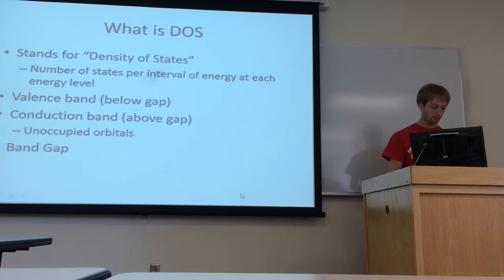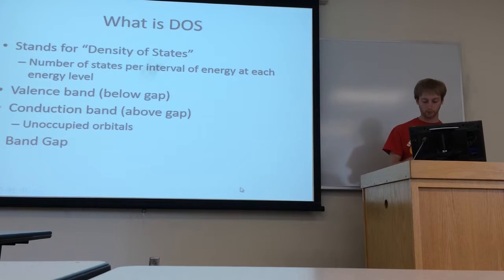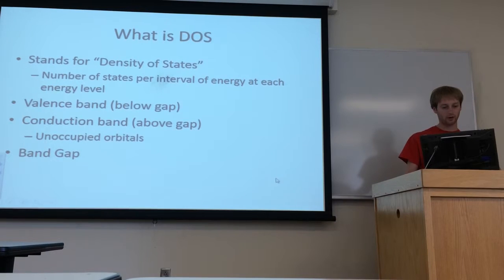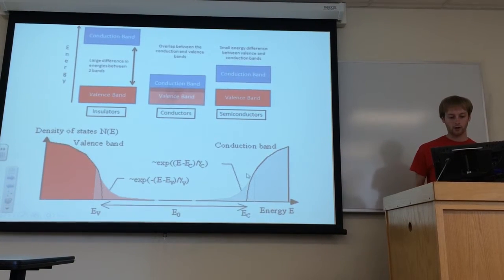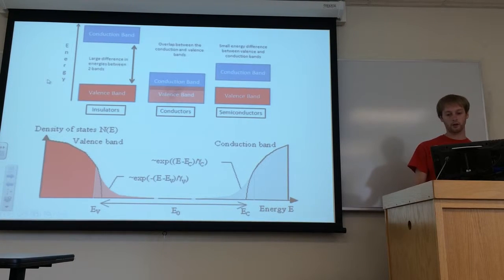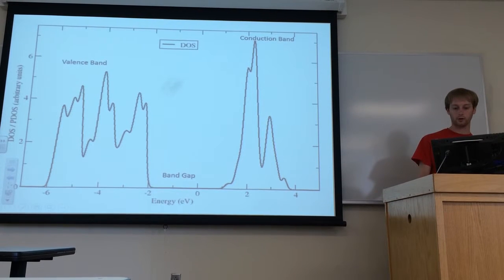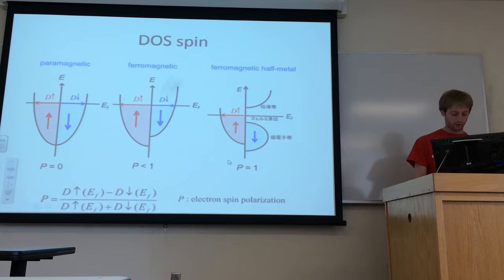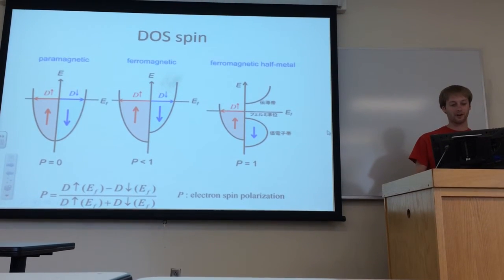IMG 0856. USD. REU2015. Presentation 12. Andrew Kost. DOS for spin-polarized models: Interpretation.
USD. REU2015. Presentation 12. Andrew Kost. DOS for spin-polarized models: Interpretation.